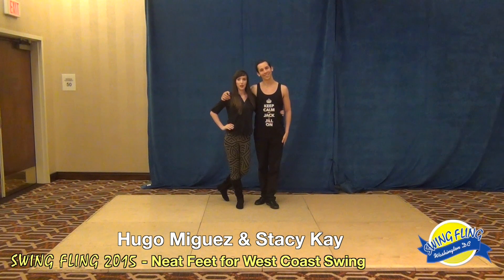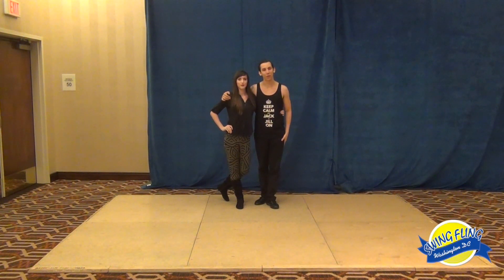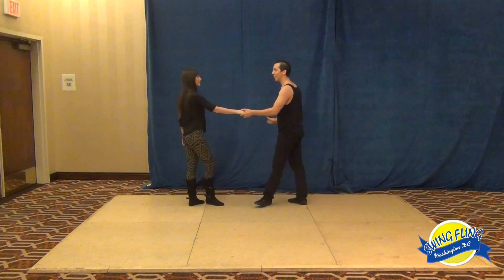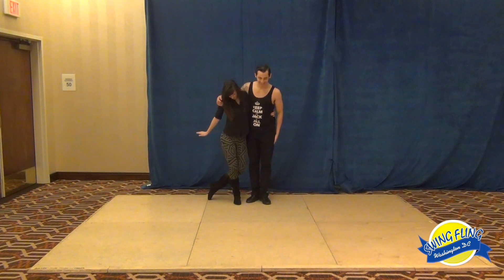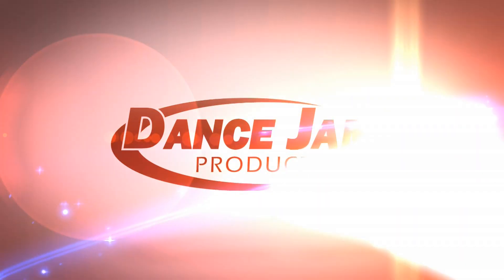Swing Fling 2015 Workshop Hugo Miguez & Stacy Kay Neat Feet